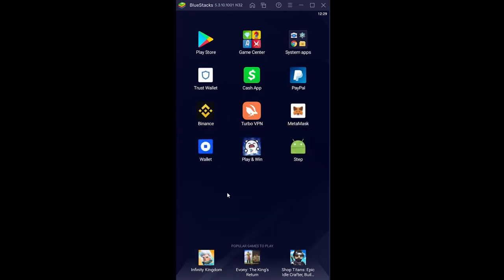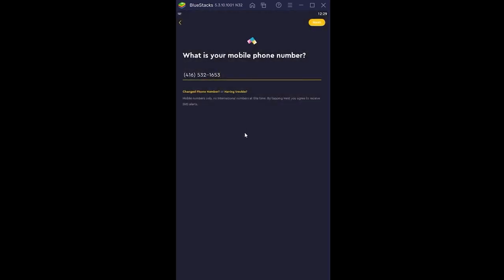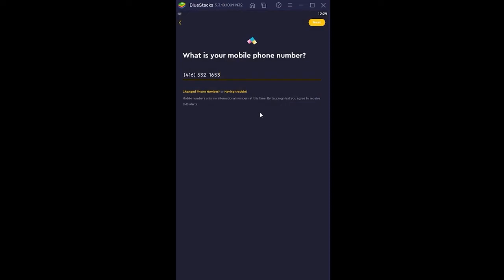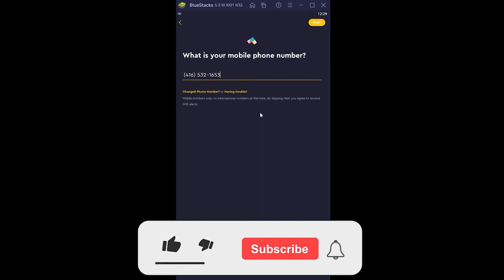How to Login Step Teen Online Banking | Step Teen Mobile Banking Sign In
Hello everyone, welcome to another video. In today's video, you're going to learn How to Login Step Teen Online Banking. Turn on the bell icon to get updated on our new videos.